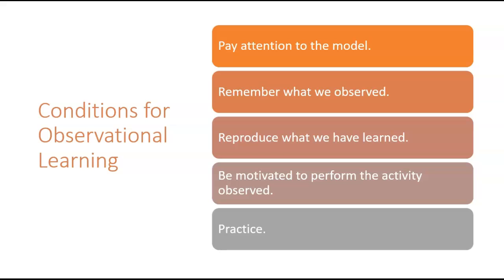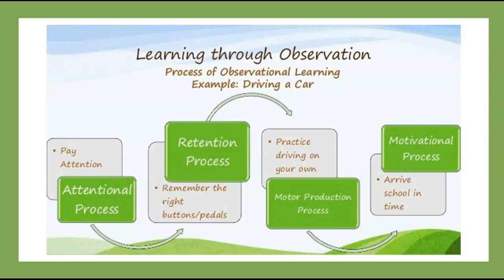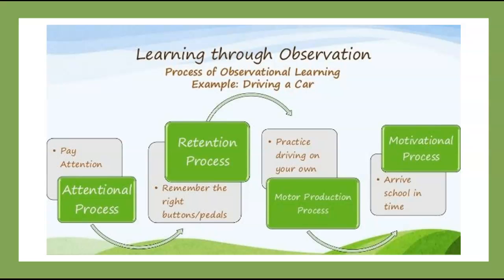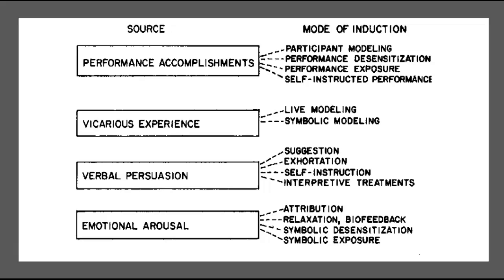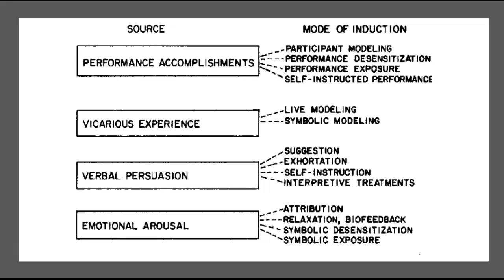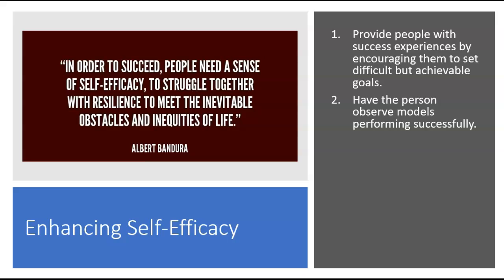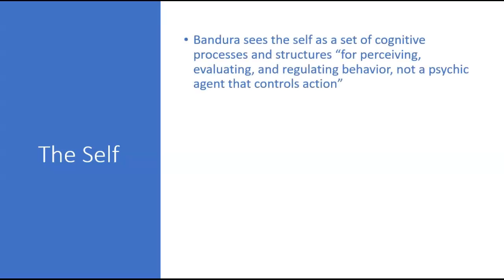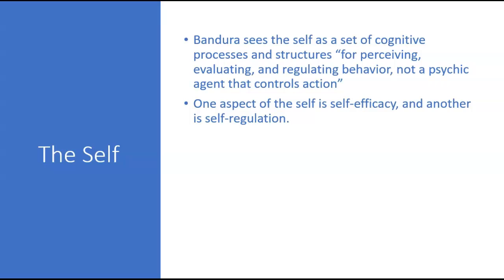PSY 230 Chapter 9 Bandura/Beck Part 2